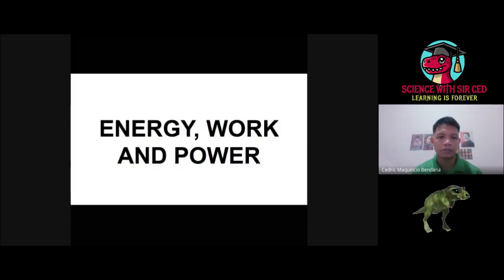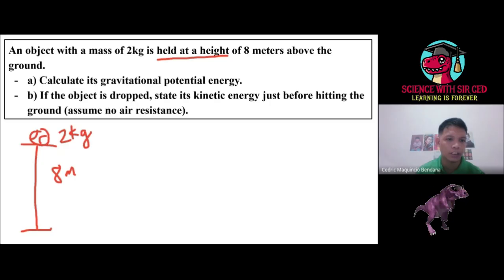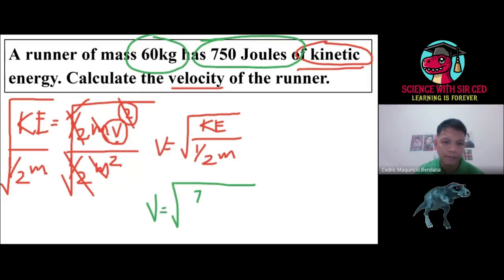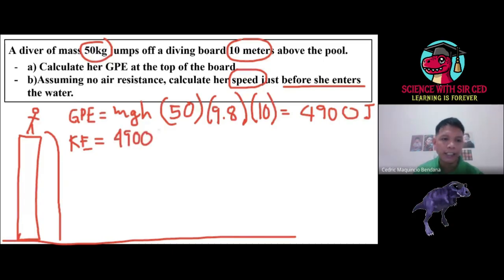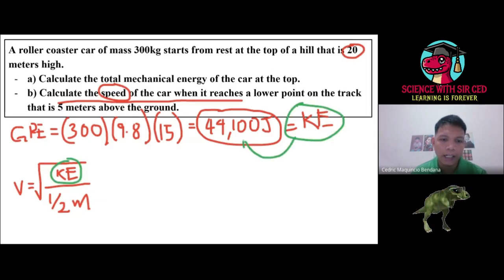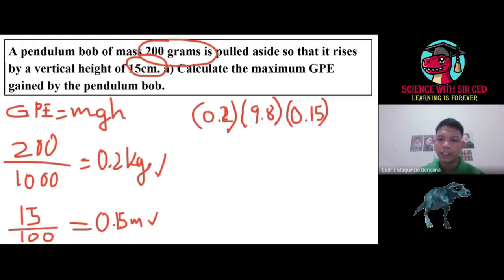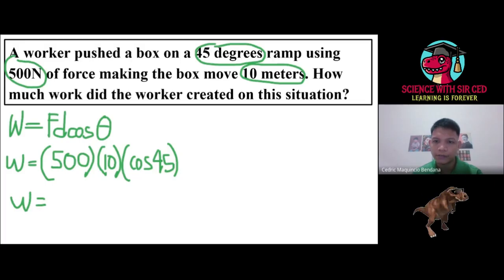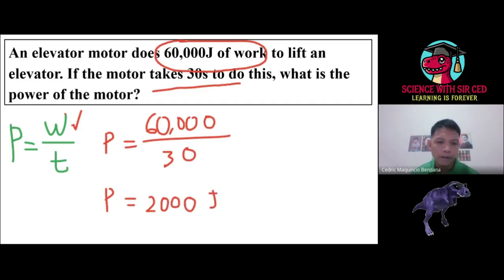ENERGY, WORK & POWER CALCULATION (PRACTICE)